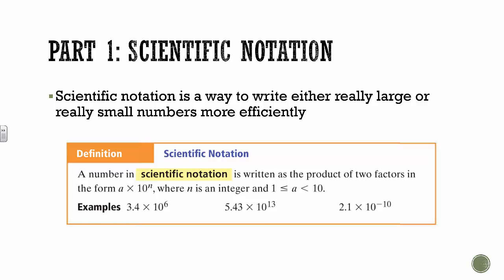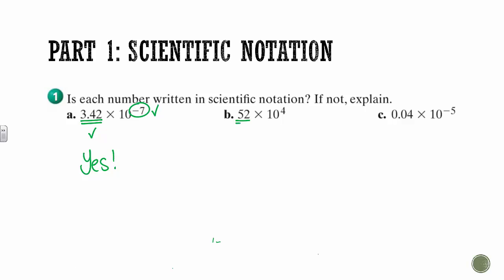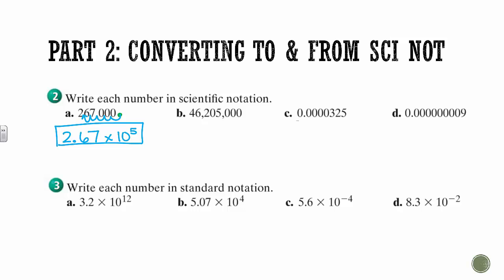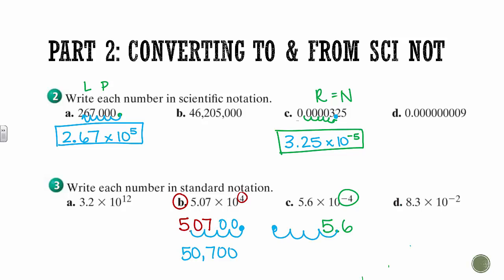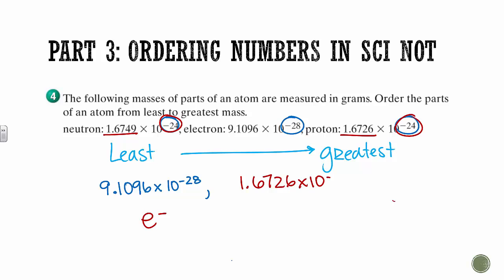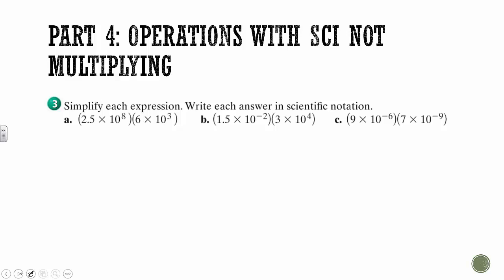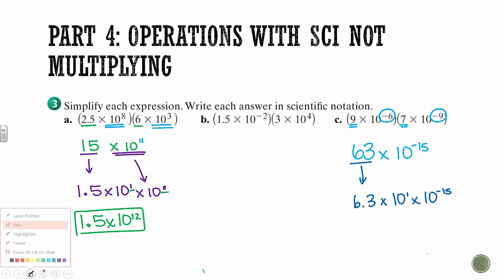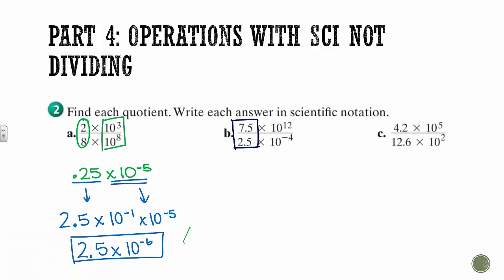Algebra 1: Chapter 8- Scientific Notation